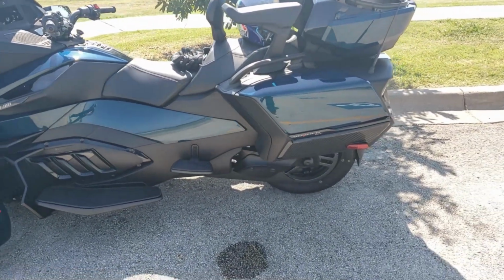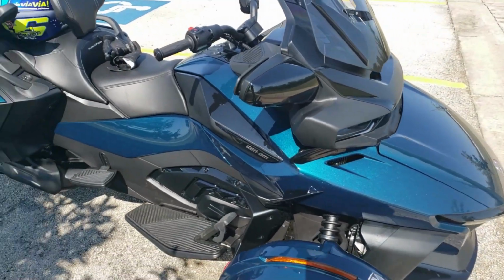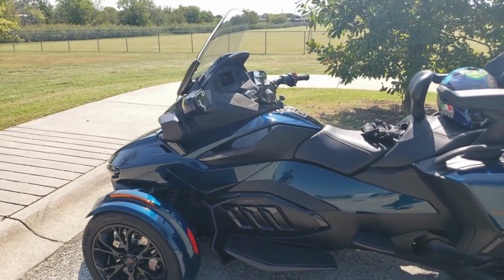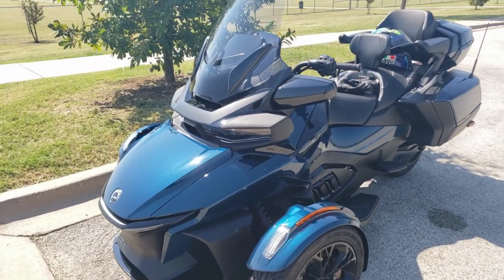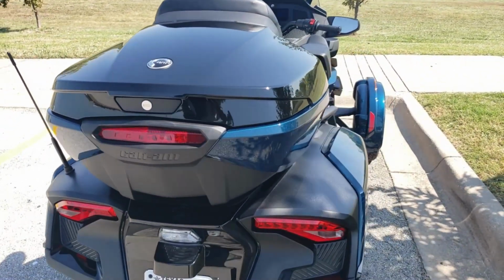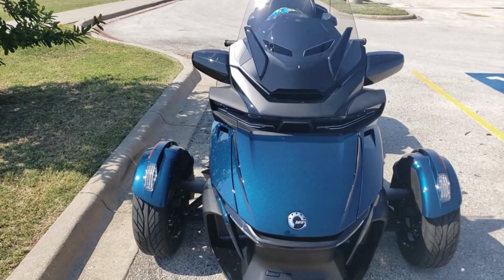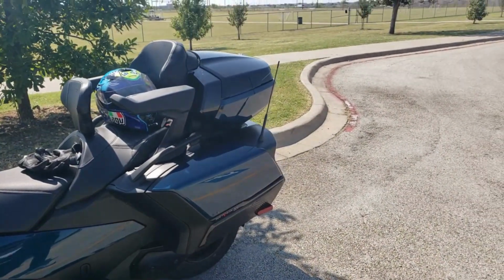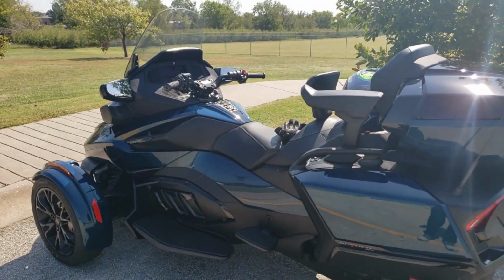Impression of my Can AM RT Limited after 400 miles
In this video, I describe my impression of my Can AM RT Limited after 400 miles

I am impressed overall with the Can AM RT Limited.